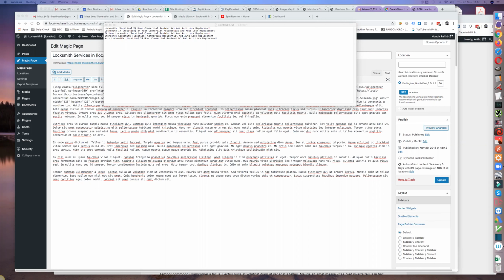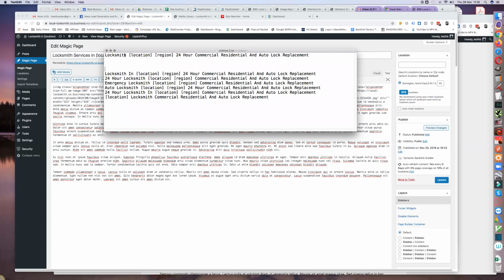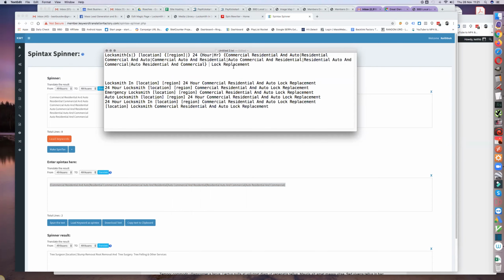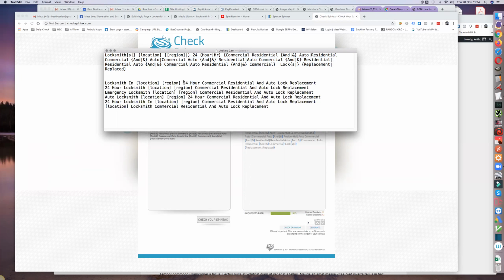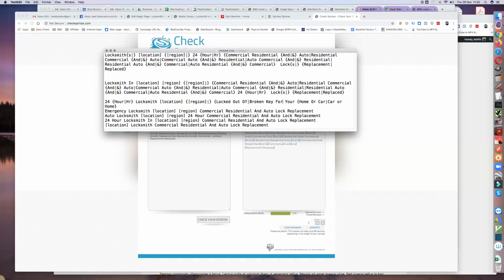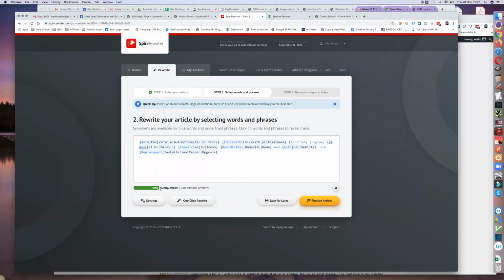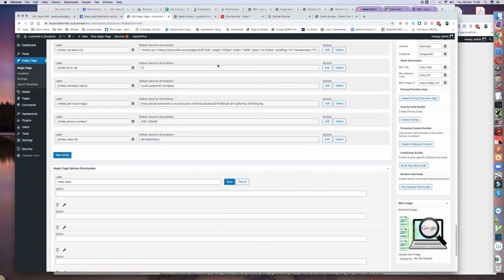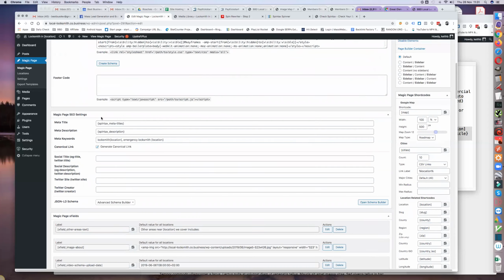How To Spin Your Meta Titles For Magic Page Plugin Or The Mass Website Builder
A quick tutorial on how to spin your meta titles for use within your Magic Page Plugin Or The Mass Website Builder

If you would like over the shoulder Magic Page Plugin training where I take brand new sites & show you how to build them out, rank them & make money off them.